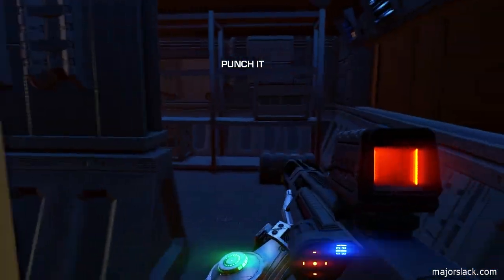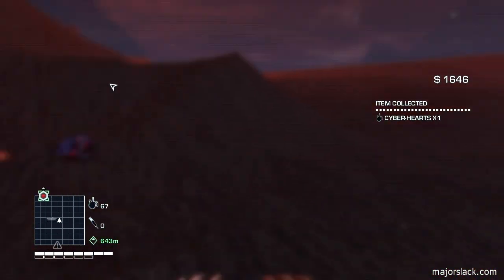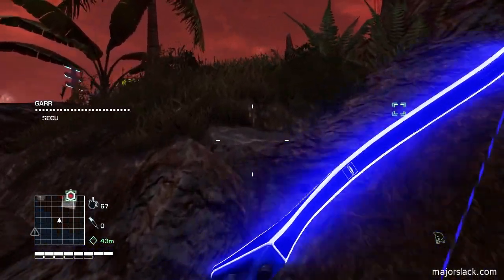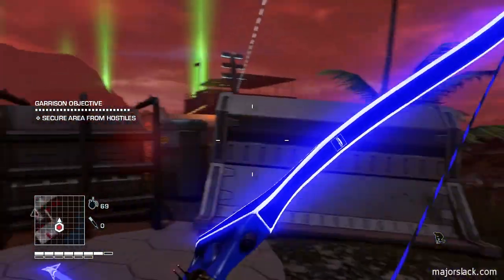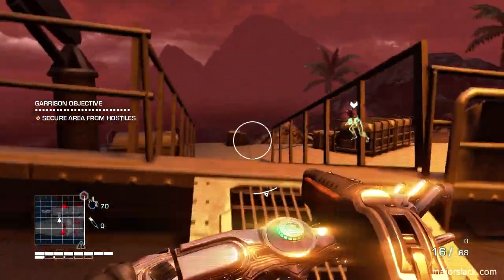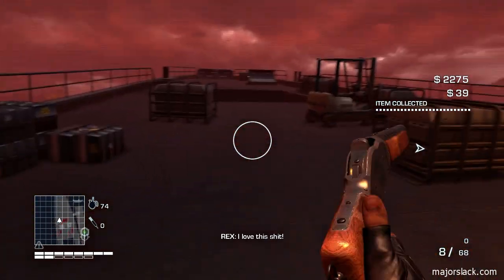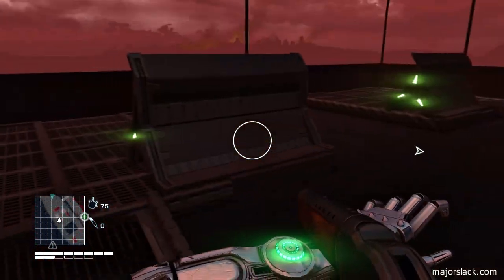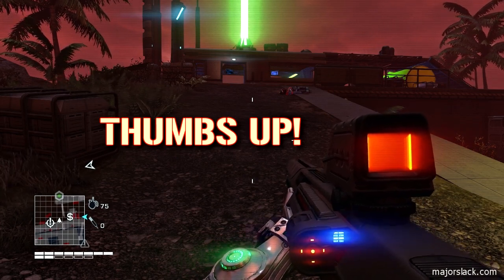Far Cry 3 Blood Dragon Fake Walkthrough, Part 24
This is part 24 of my fake walkthrough of Far Cry 3 Blood Dragon.

Are you a fan of Far Cry 3?

And finally...

I know Far Cry 3 so well that I decided to write an ebook called...

(*drum roll please*)

...The FAR CRY 3 MASTER FIELD MANUAL!

~ Major Slack